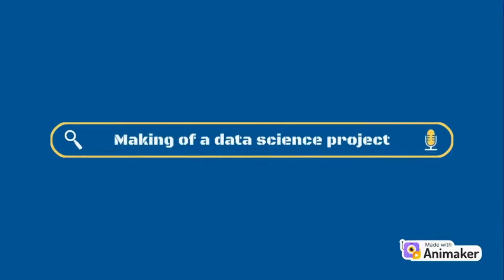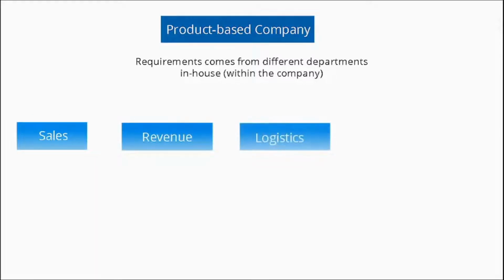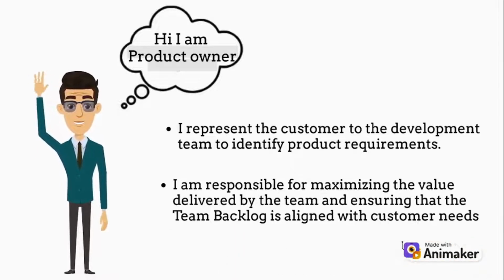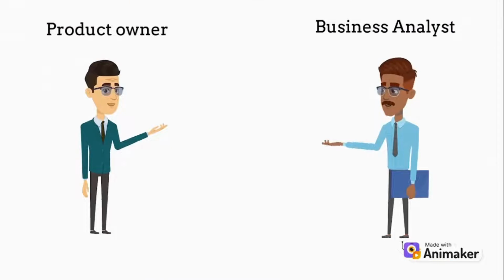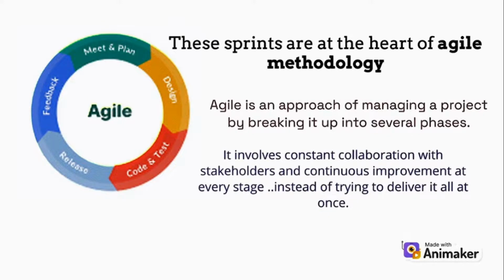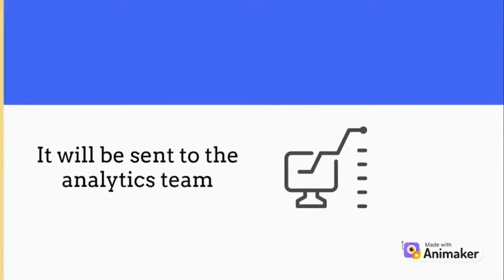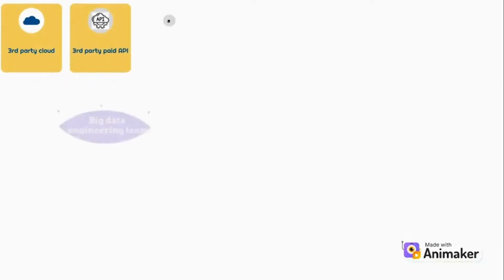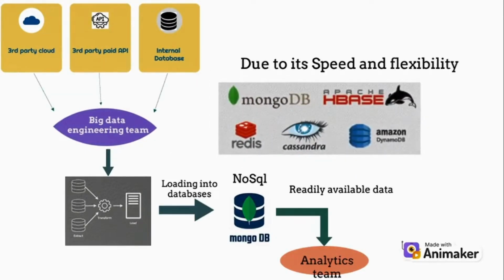Making of a data science project || Agile Methodology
In this video we will show the making of a data science project . Behind the scenes of data science project.